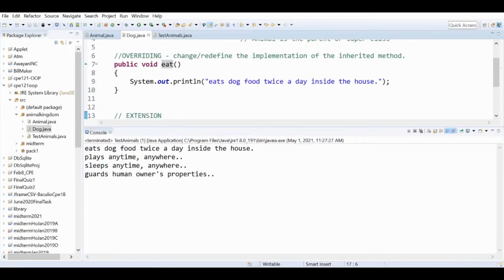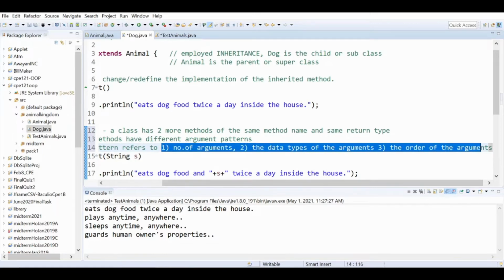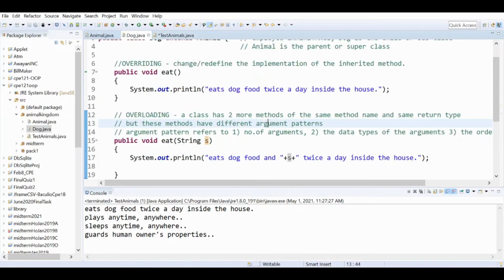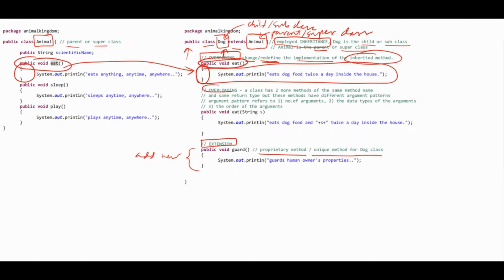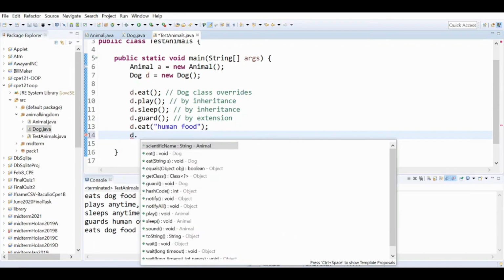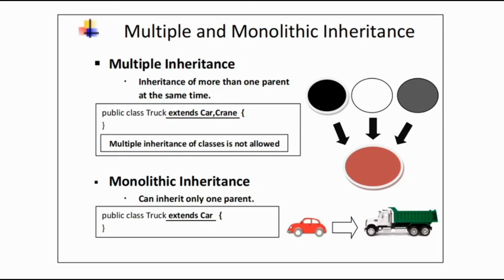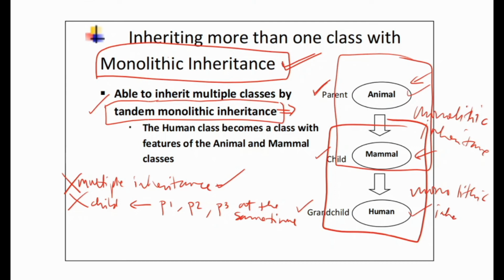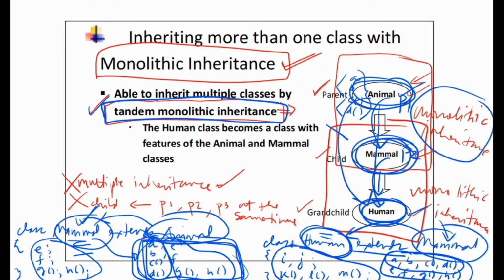CPE 121 Lecture 18 - Overloading, Tandem Monolithic Inheritance